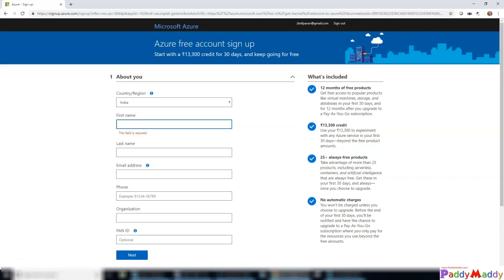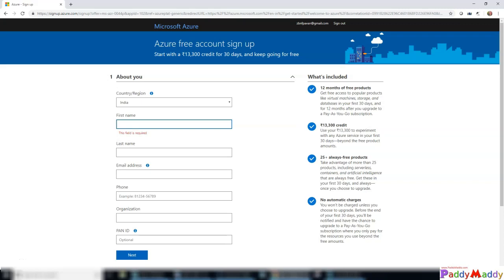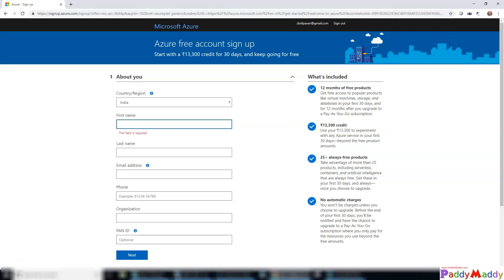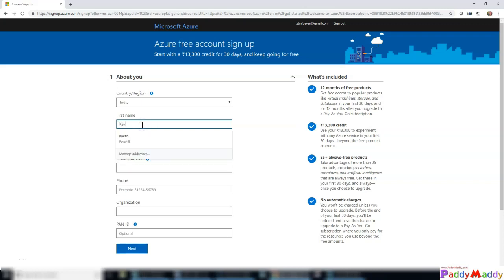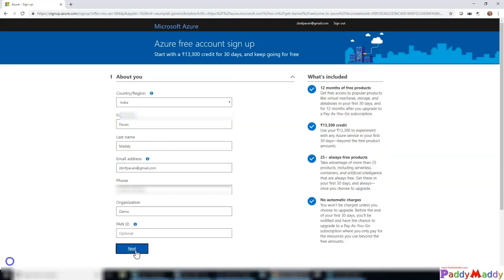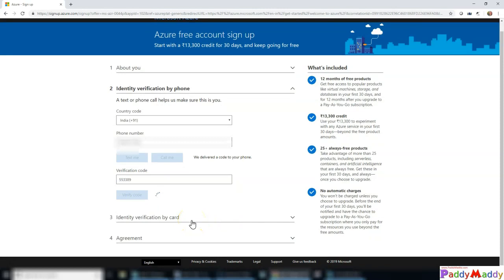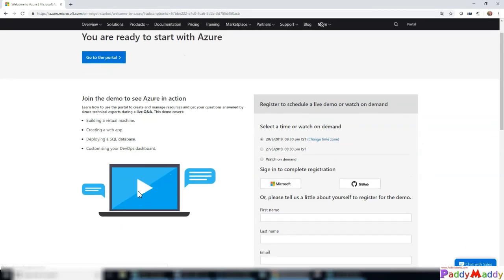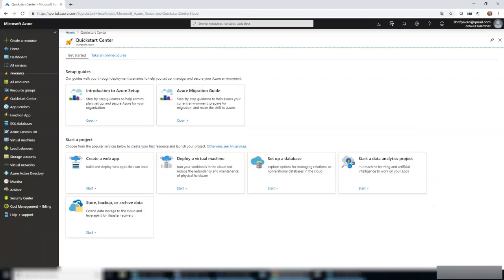How to Get Azure Free Trial Sign-up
how to get azure free trial
How to sign-up for an Azure free account
Create your Azure free account today

What is the Azure free account?

The Azure free account includes access to a number of Azure products that are free for 12 months, $200 credit to spend for the first 30 days of sign up, and access to more than 25 products that are always free.

Who is eligible for the Azure free account?

The Azure free account is available to all new customers of Azure. If you have never tried or paid for Azure before, you’re eligible.